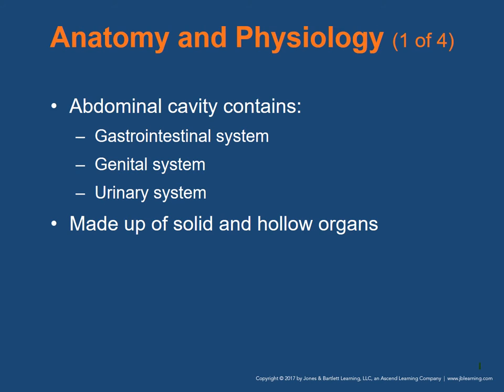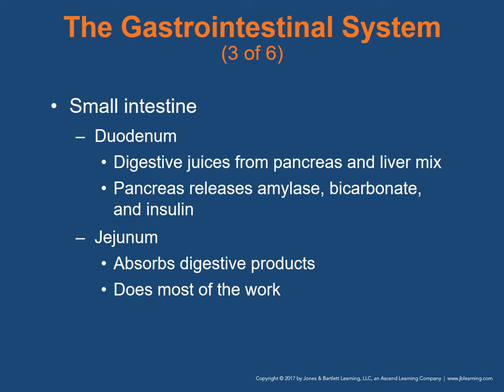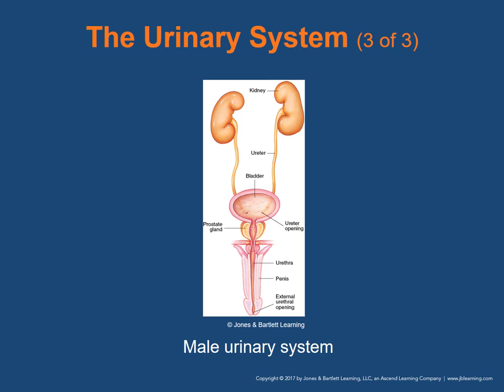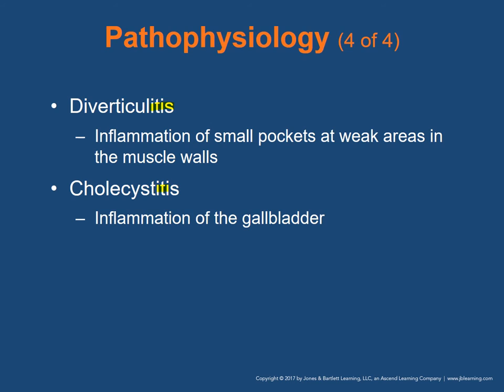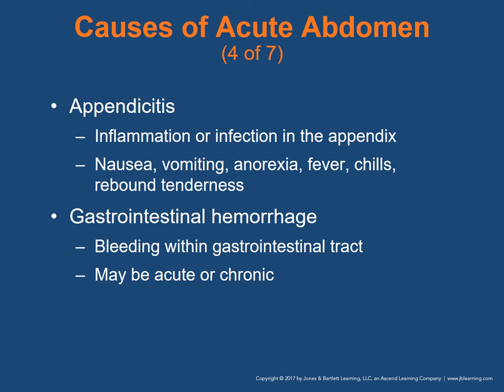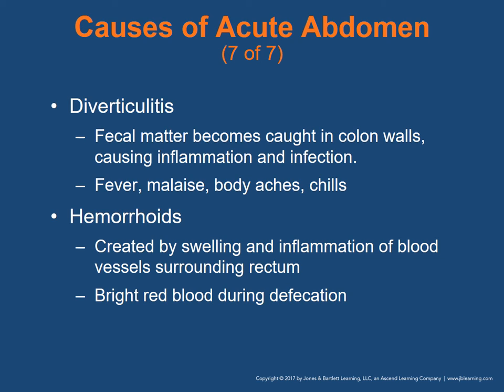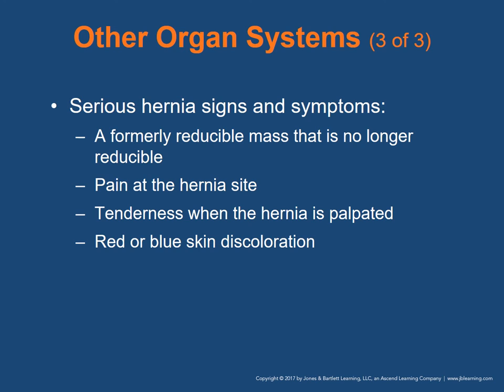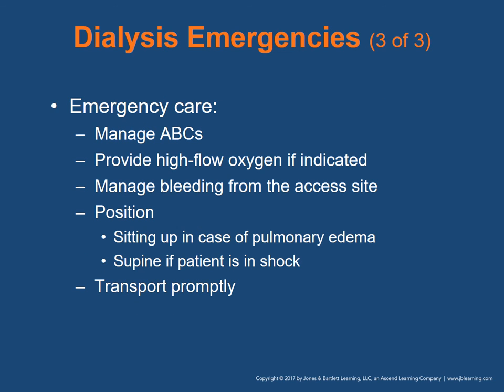Ch 18 Gastrointestinal and Urologic Emergencies